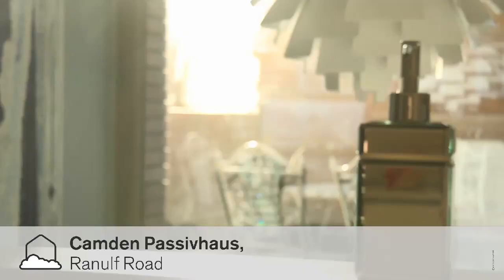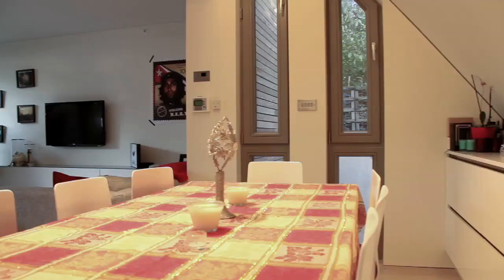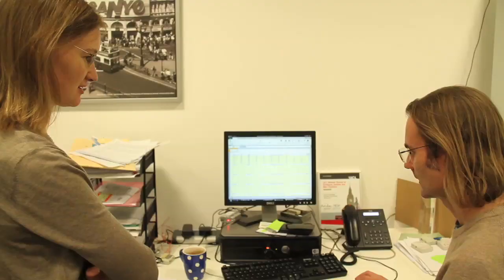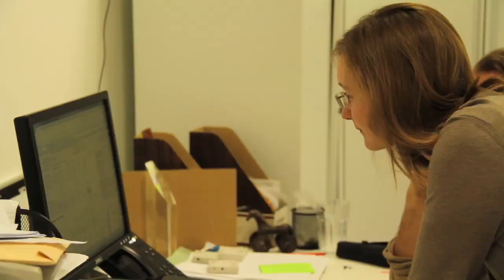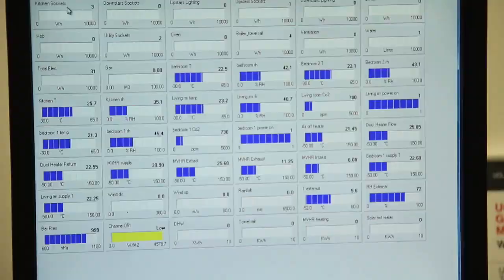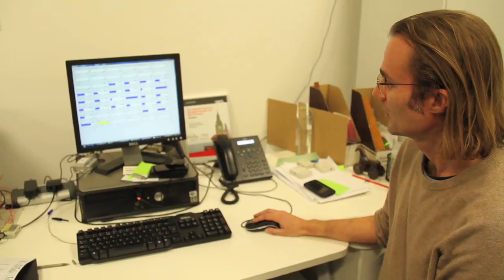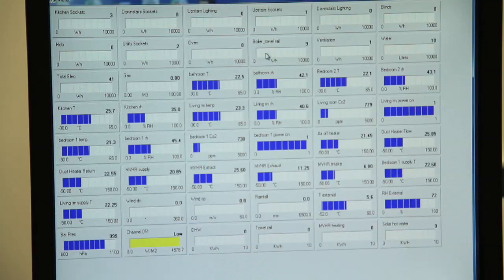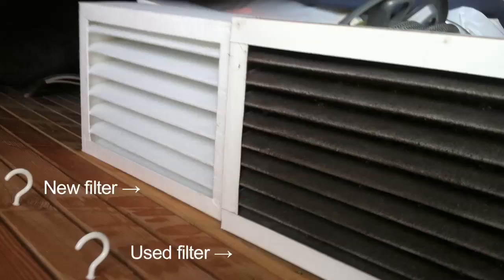Bere architects - Camden Passivhaus Softlandings